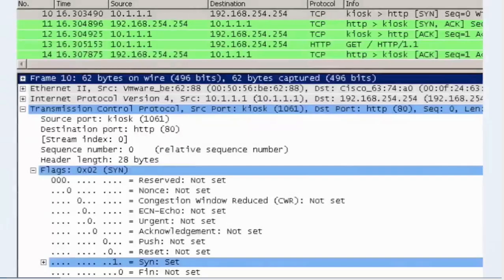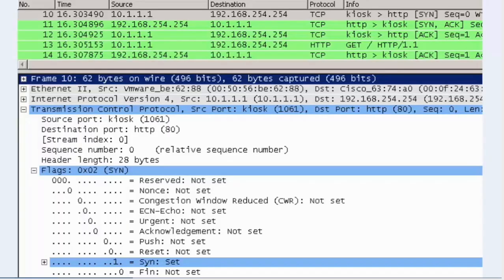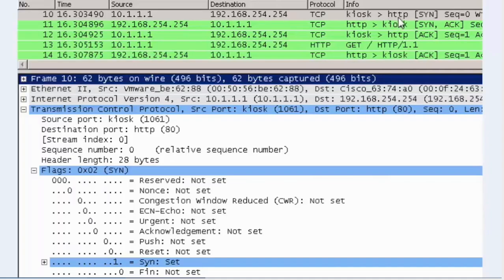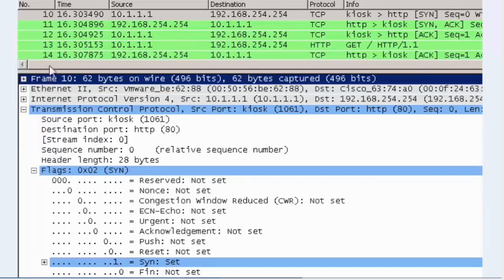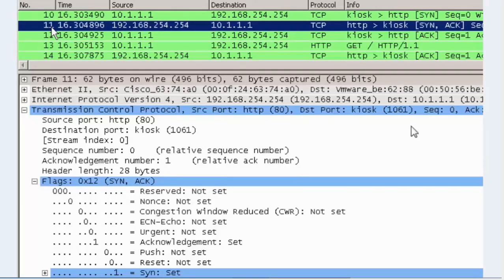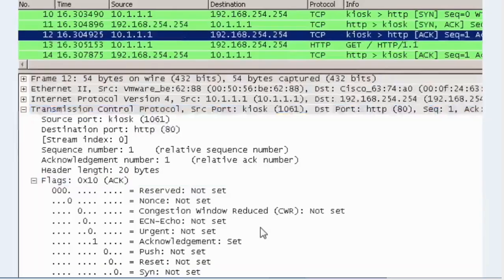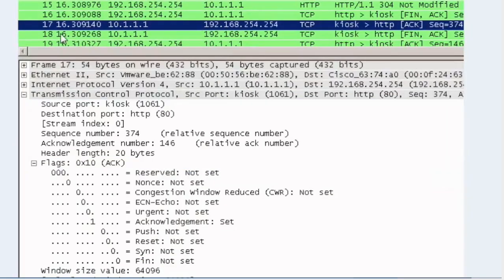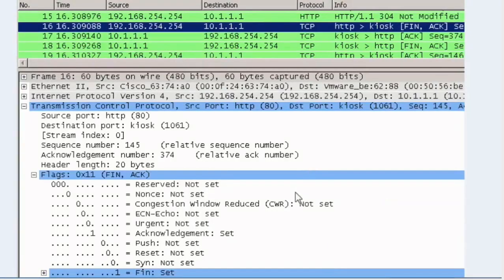TCP 3 Way Handshake